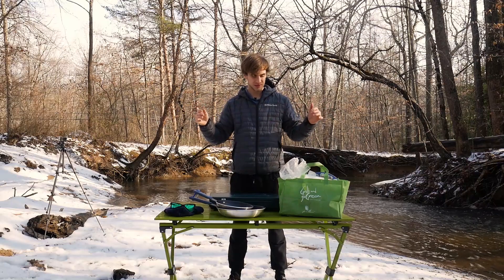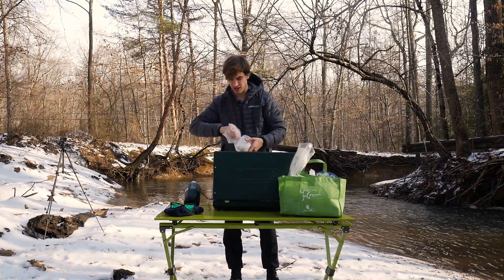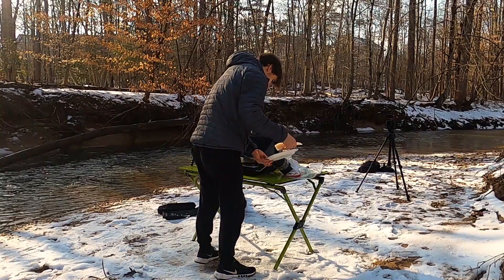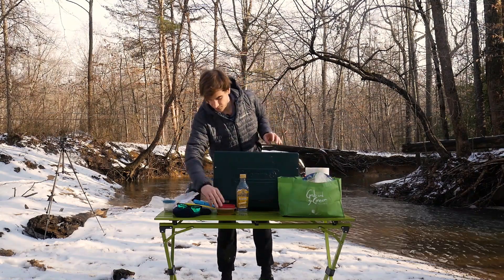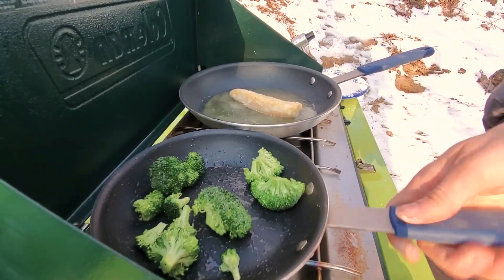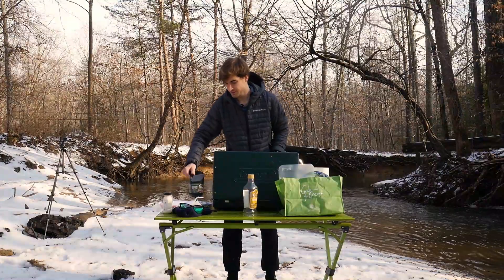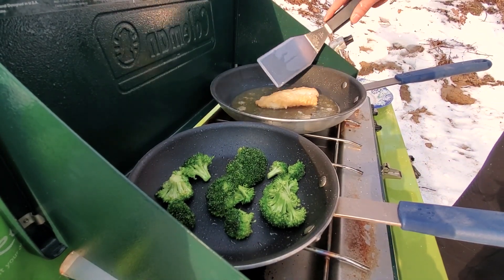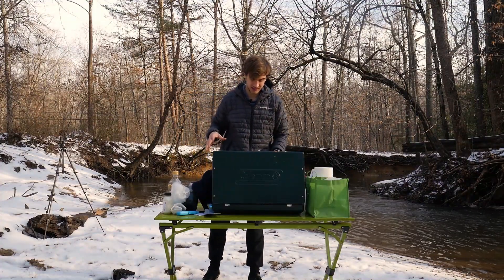Fried Fish Friday | S1E1: Cod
Just sprinkle that shit on there.